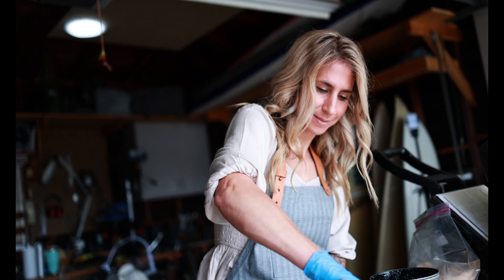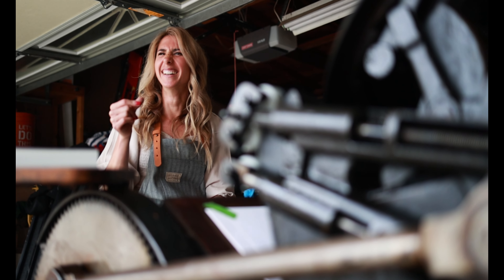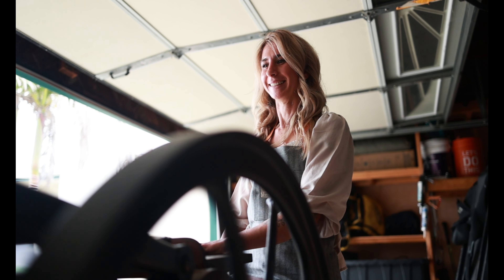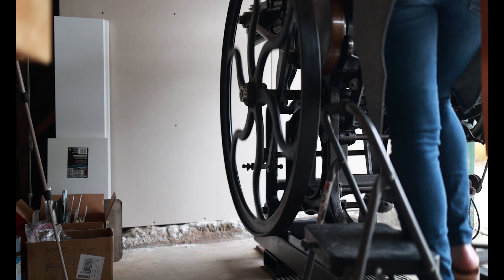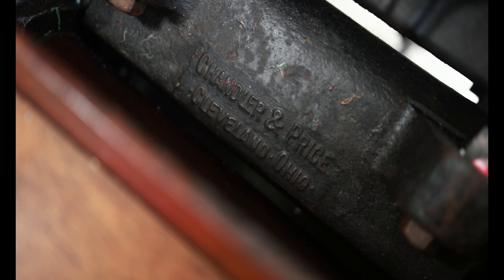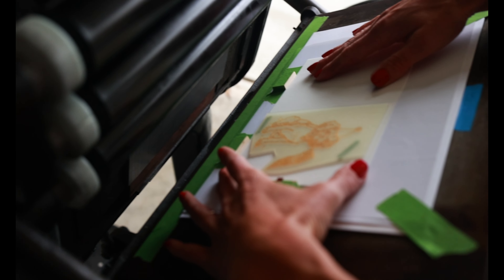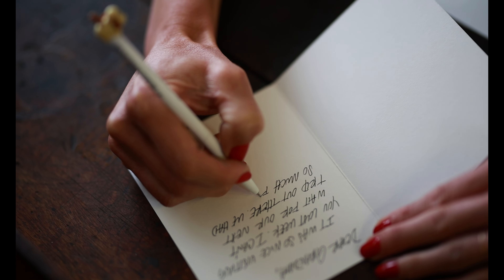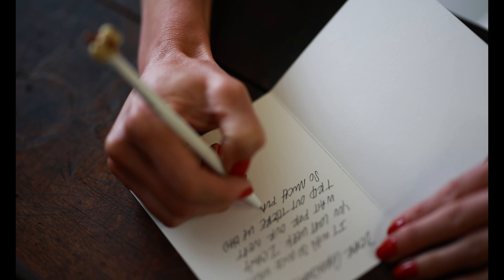Welcome to Michelle Renee Calligraphy's Letterpress Studio!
Here's a little bit of my story and a look into our print studio! I'll tell you a little bit of how letterpress works, how we got into the business, and how you can learn more!